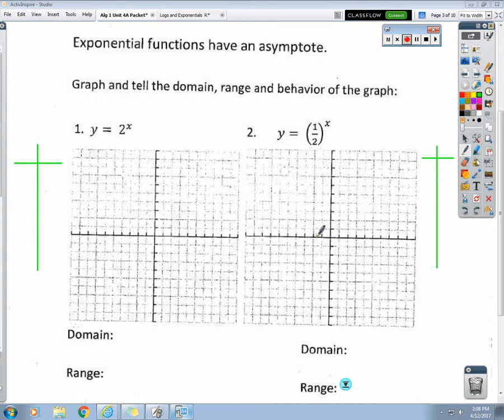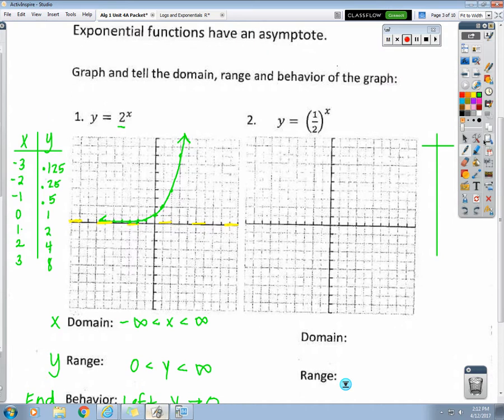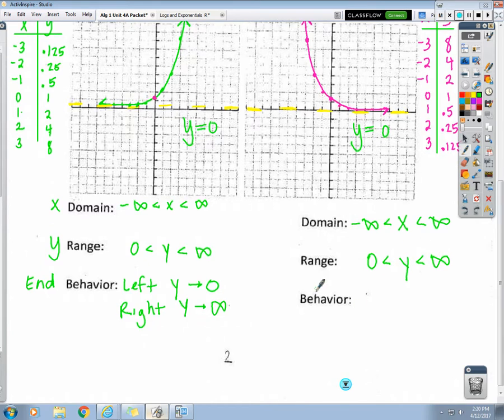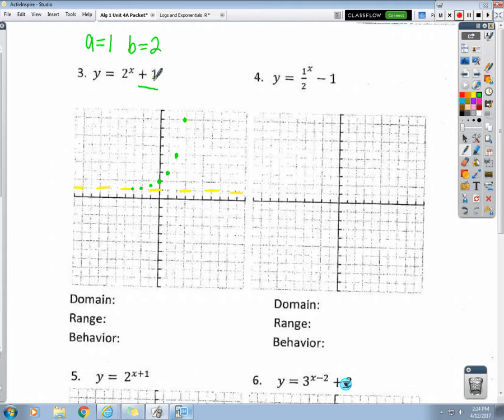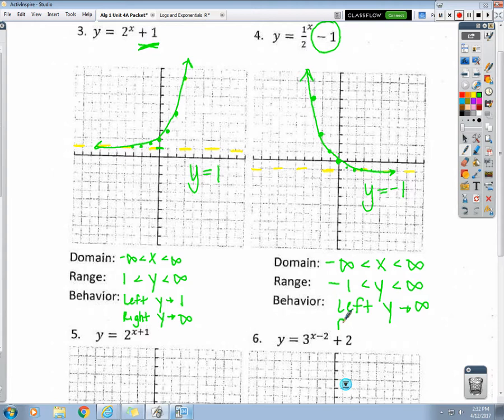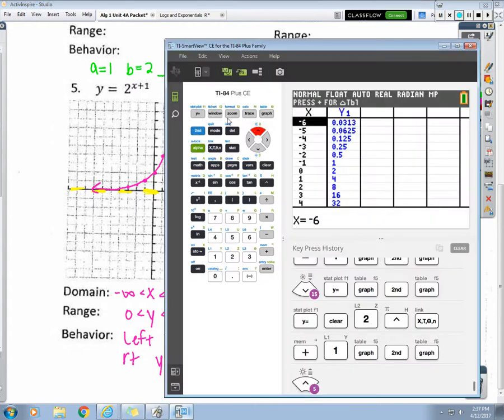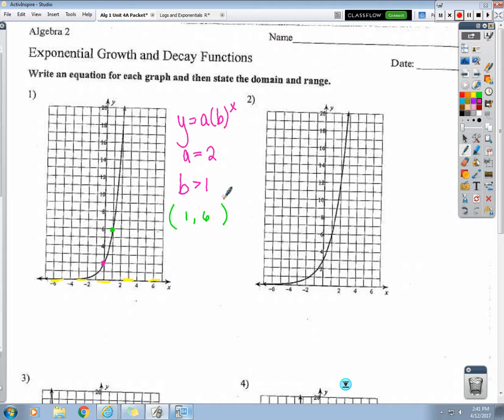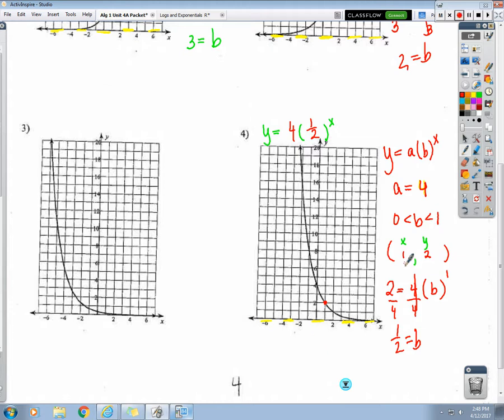Alg 1 Unit 4A 4 12 17